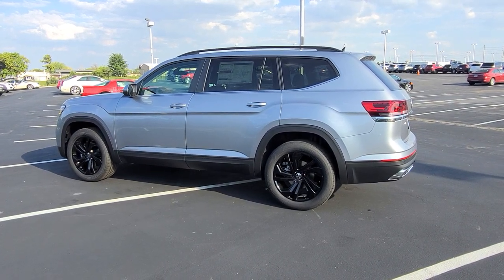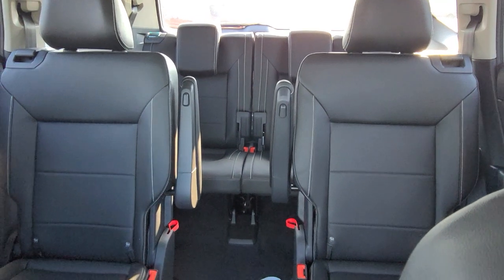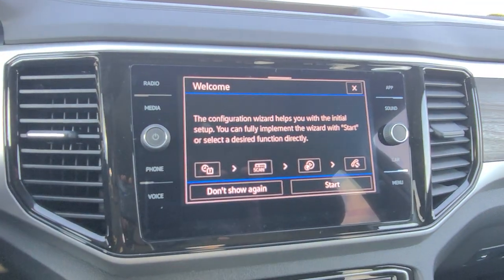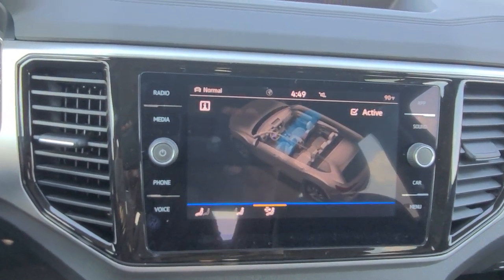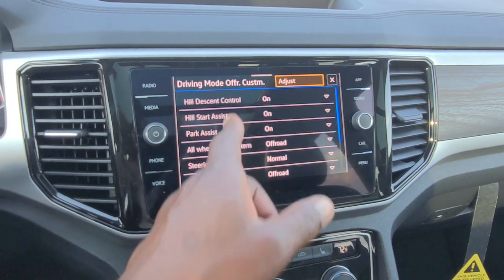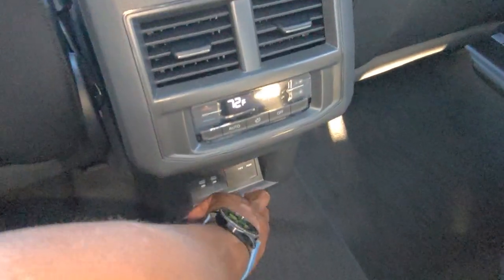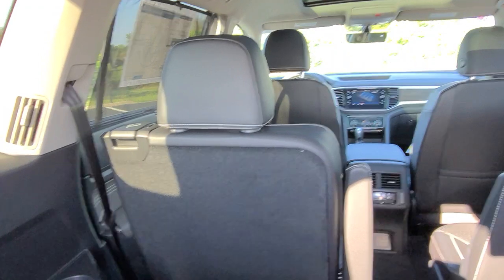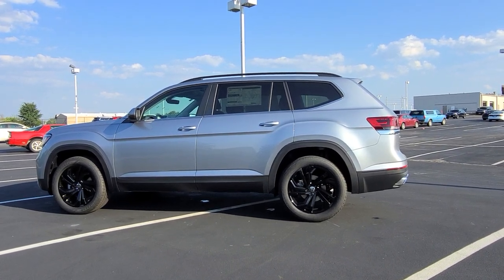2023 VW Atlas 3.6 SE w/Technology 4Motion with Captain's chairs and panoramic sunroof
2023 VW Atlas 3.6 SE w/Technology 4Motion with Captain's chairs and panoramic sunroof